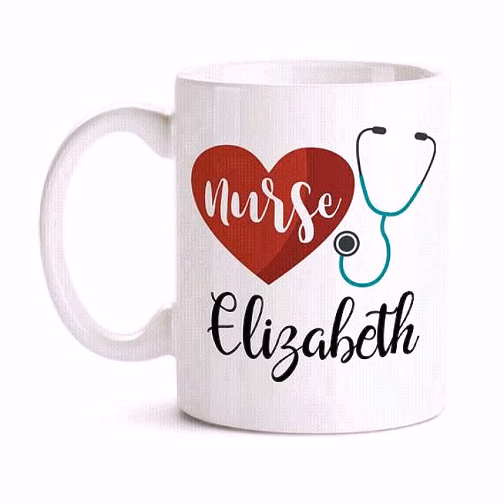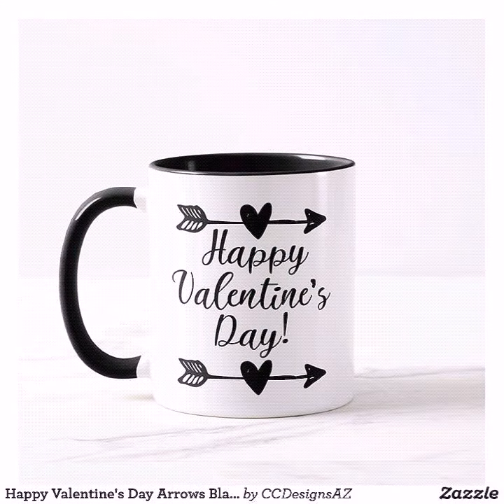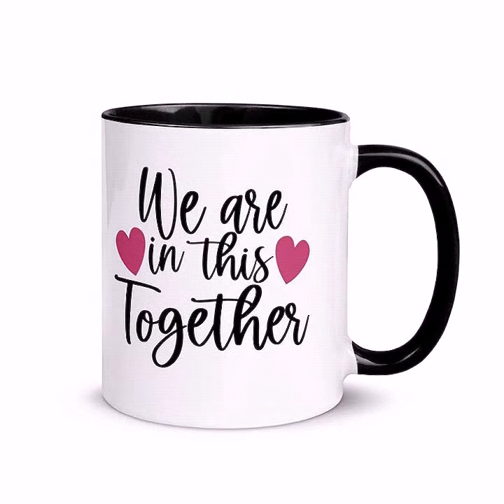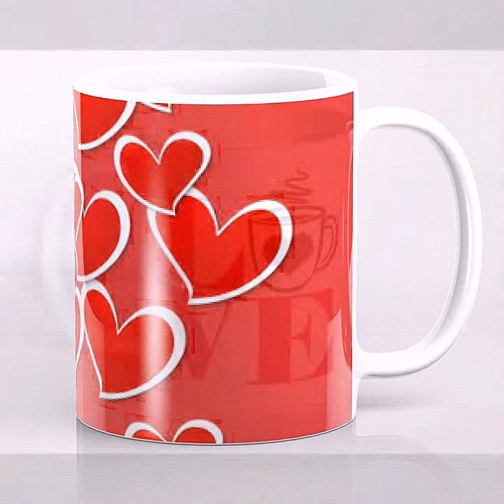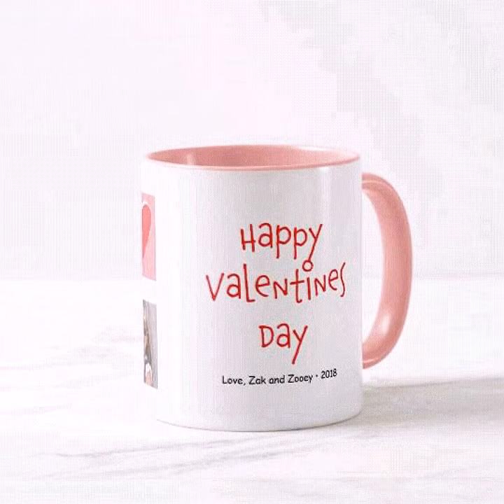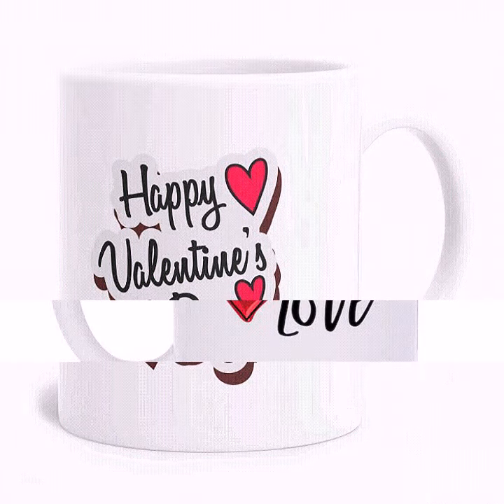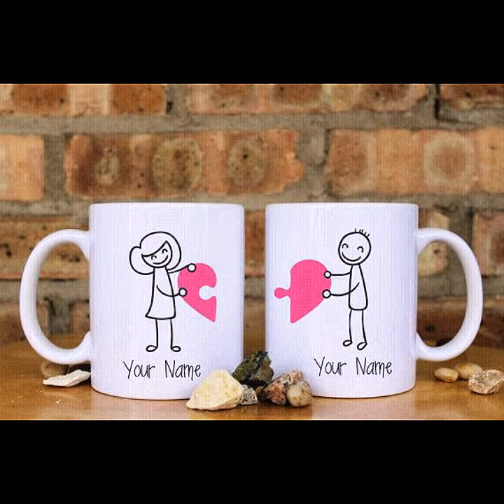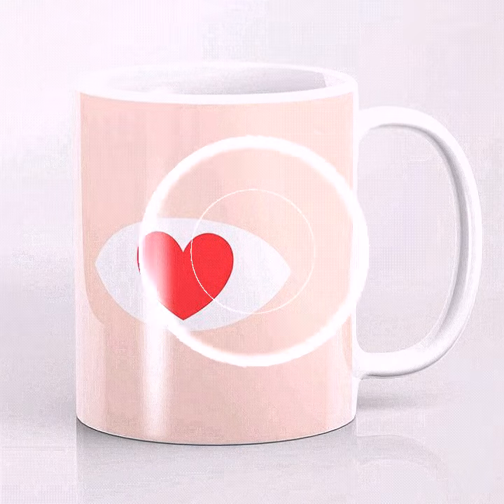Amazing & Elegant DIY Mug Decorating Ideas For Valentine's Day // Valentine's Mug Decore Designes